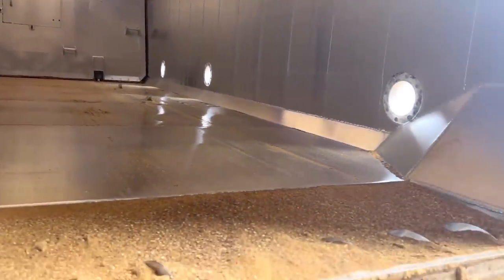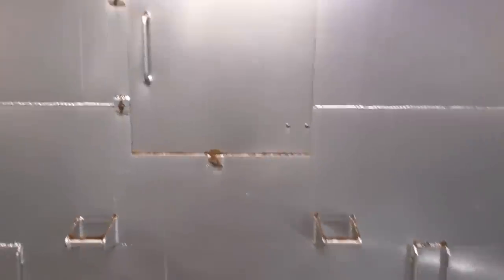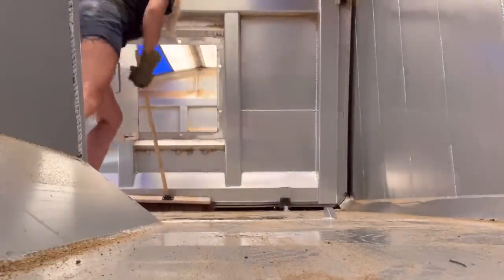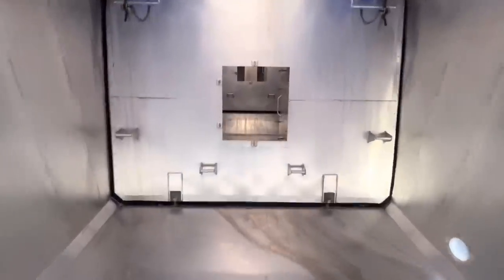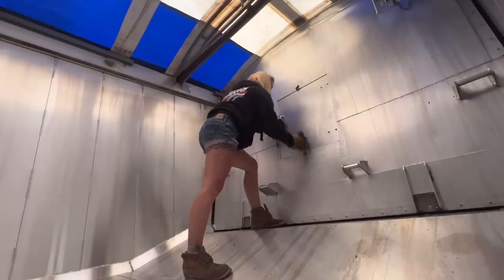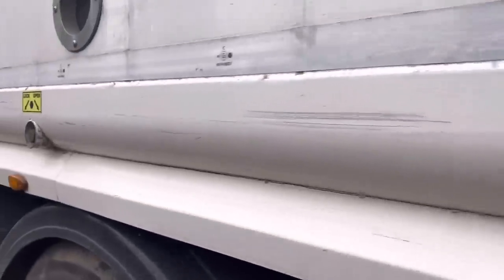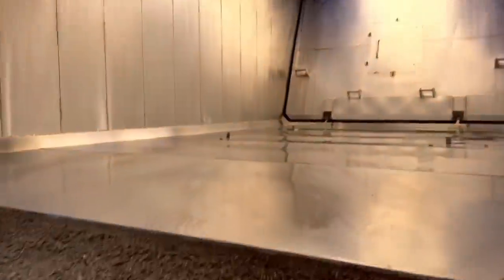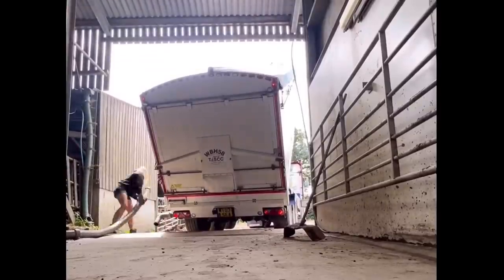Inside the blower trailer | how it works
Sorry it’s not a full video this week but I am glad I could get this video out as it’s one I’ve wanted to do for a while. Hope you enjoy it and find it useful ☺️